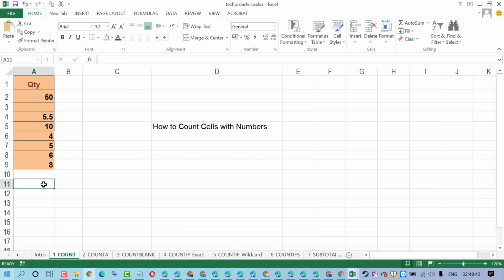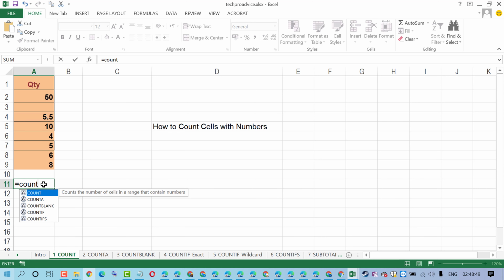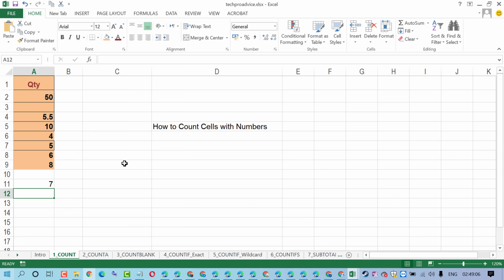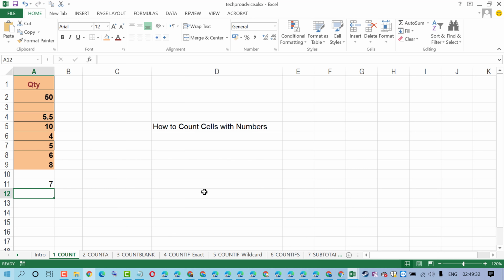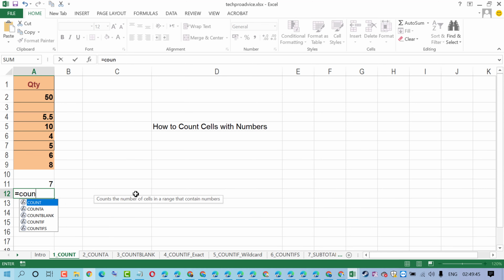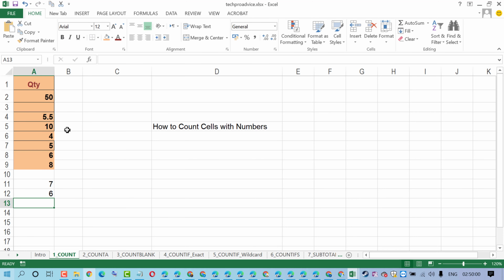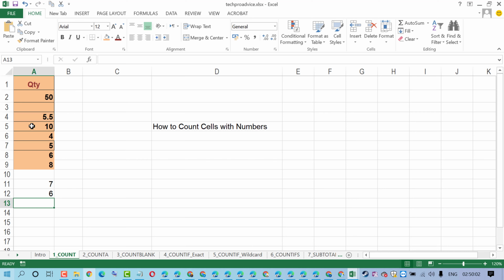how to count cells with numbers in excel